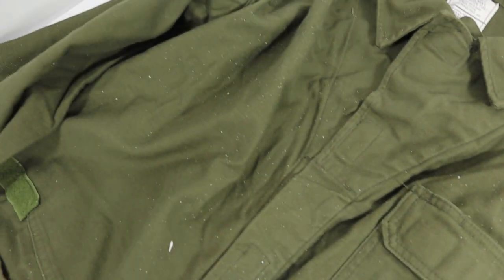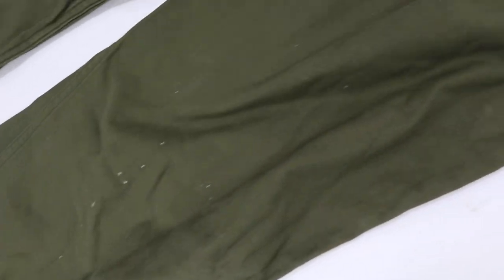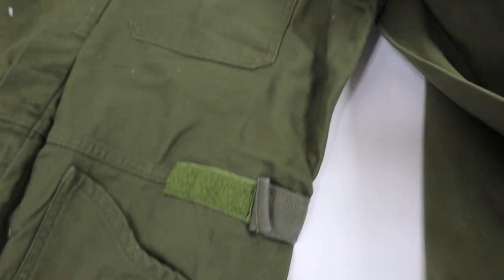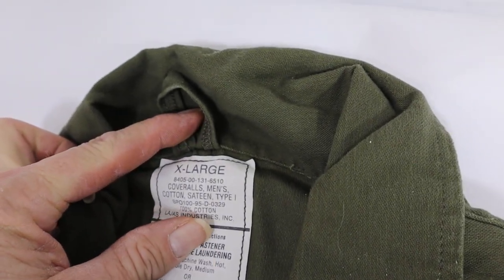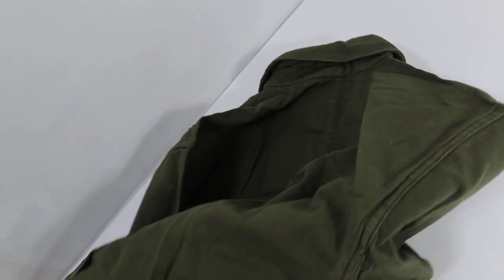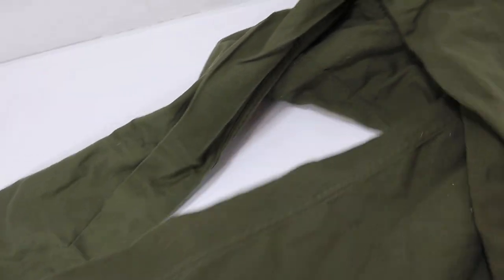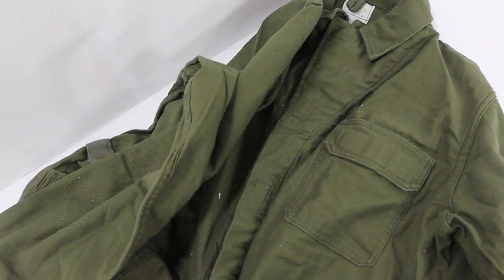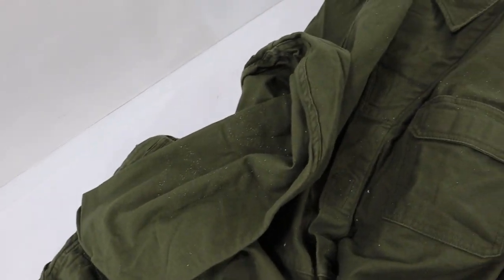US Army/Military Green Men's Coverall's Sateen/Type:1/ 8405-00-131-6510 + SPO100-95-D-0329 Size: XL